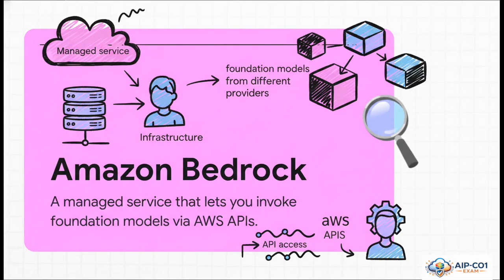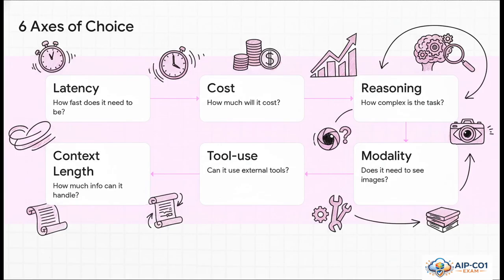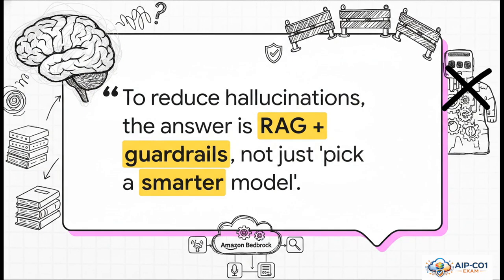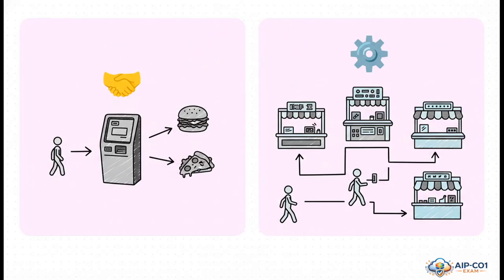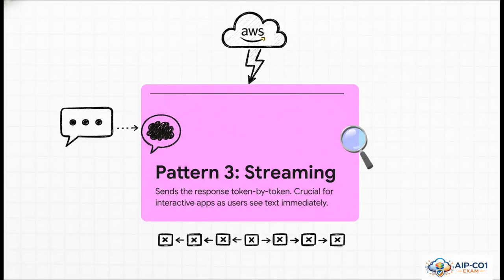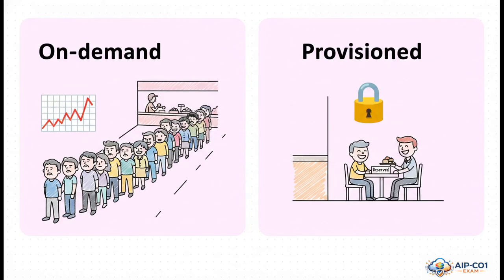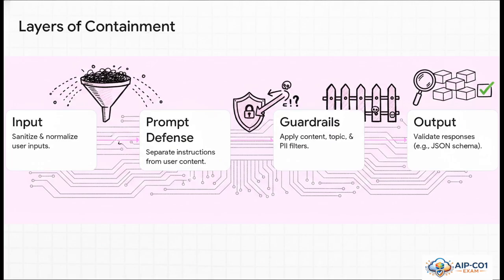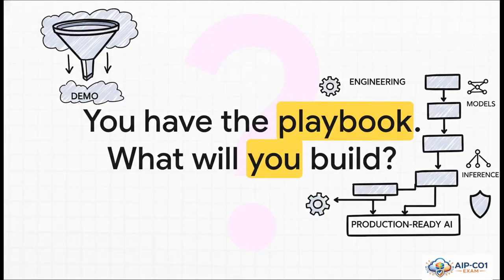2- Mastering Amazon Bedrock: Model Selection and Inference Patterns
2 - Bedrock core: model selection + inference patterns
Must know
How to choose a model by requirement: latency, cost, reasoning depth, multimodal needs, tool-use support, context length.
“Provider switching without code change” is literally called out: design for dynamic model selection.
Inference patterns:
Single shot vs multi-turn
Streaming output (UX + latency)
Async/batch for offline jobs
Guardrails mindset: you don’t “trust the model,” you engineer containment.
Real-world example
Voice receptionist:
Fast model for live call (“low latency”)
More capable model for after-call summary + recommendations
Route by intent: billing vs clinical vs scheduling
Memory story
Bedrock is a model food court:
You pick the stall (model) based on speed/quality/price
You build the tray system so you can swap stalls without rewriting the whole restaurant.